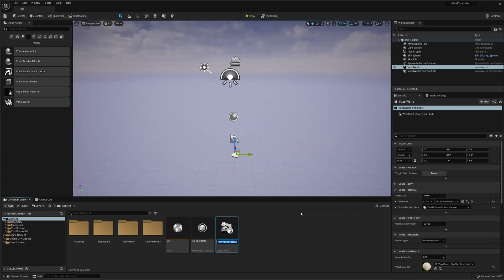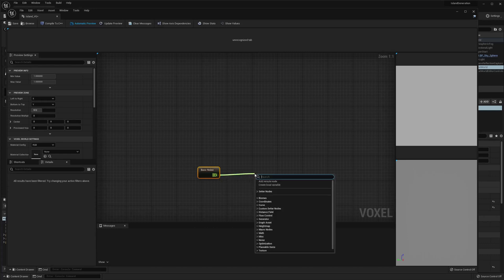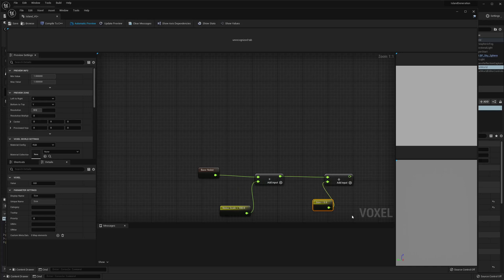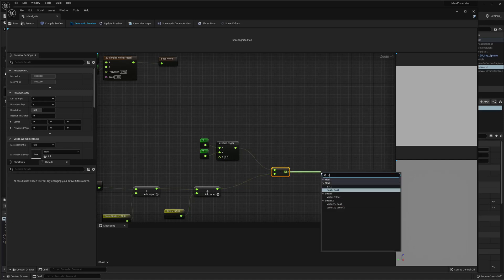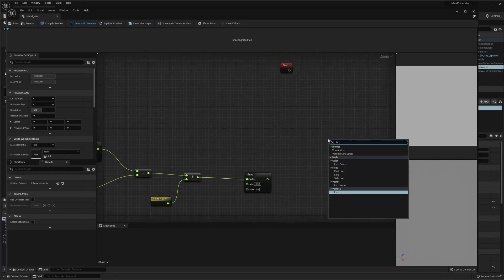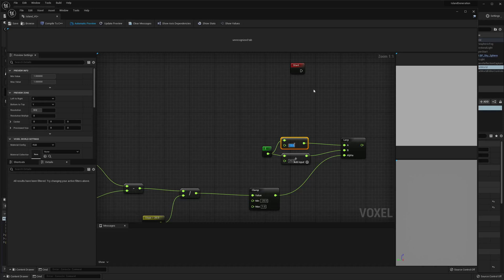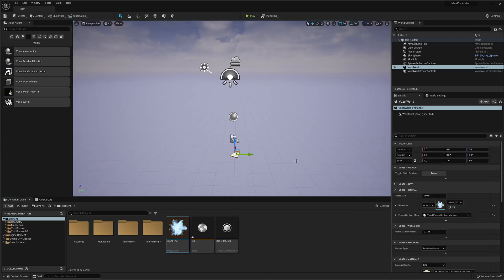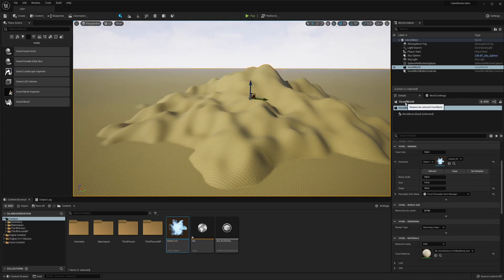Island Generation with Voxel Plugin Pro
In this video you are going to learn how to generate a single island in unreal engine using the voxel plugin. You can play with the parameters to create a small island or a massive continent. I only cover how to make the basic island shape but you can take it a lot farther and add biomes and foliage to it.

This tutorial will also work for Unreal Engine 4.

Credit
I have adapted this from a post Ideoken made on the Voxel Plugin Discord.